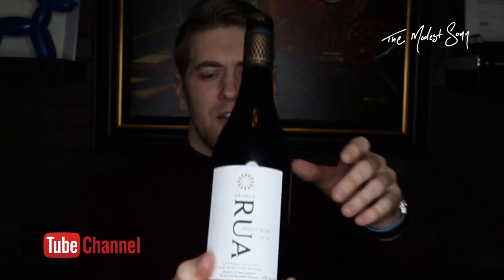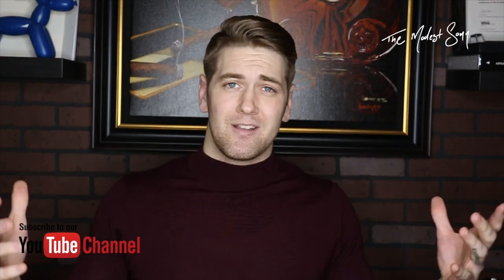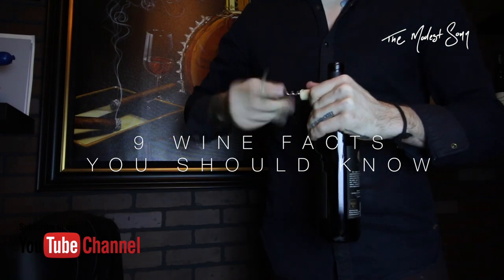Wine - Screwcap VS Cork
So, your bottle has a screw cap. Does this mean its garbage??? Watch my mini rant and find out. There is so much to consider about what goes into a bottle of wine and yet so many of us get stuck on the mechanism used to close it.